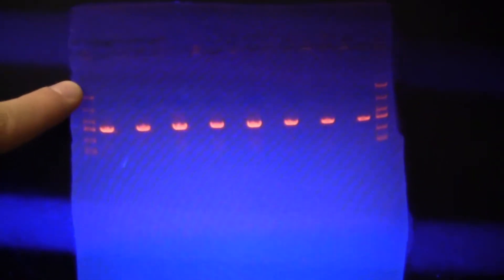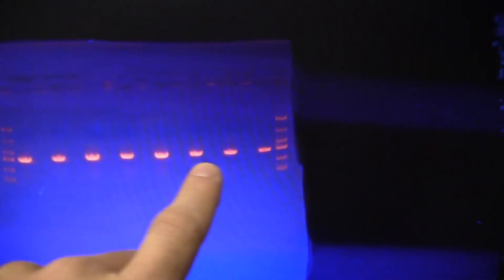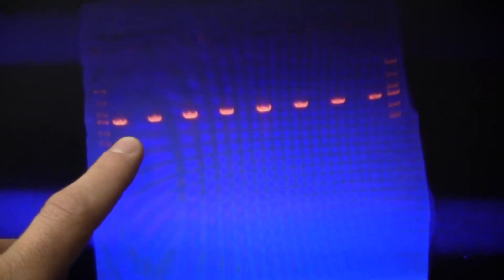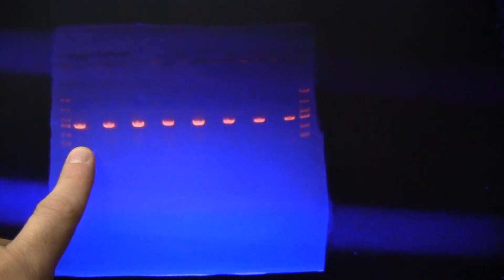02 Colony PCR with master mix part 2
Taking a look at the gel of our PCR and sadly realizing that none of our bands are the right size - but the protocol worked! No we wont waste our time miniprepping and mapping the wrong constructs.